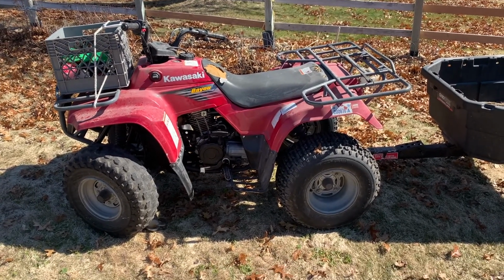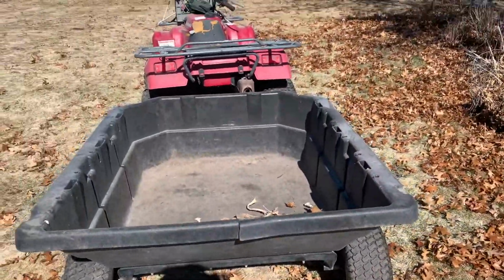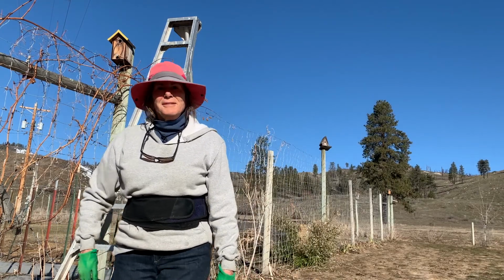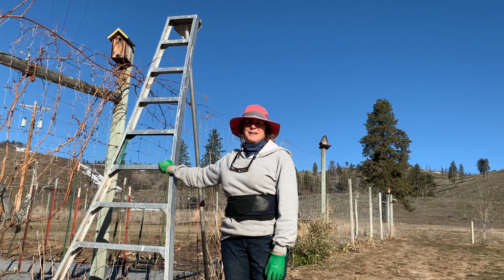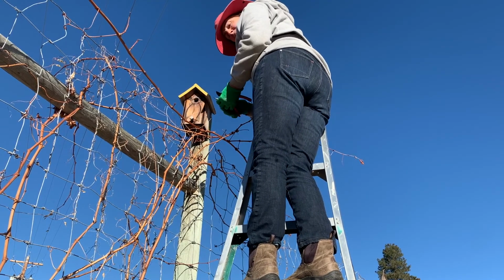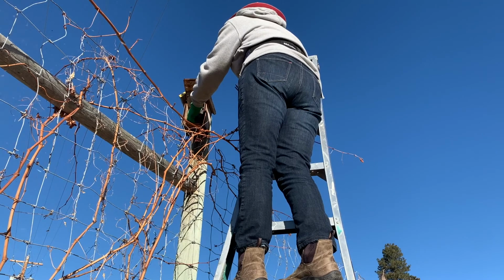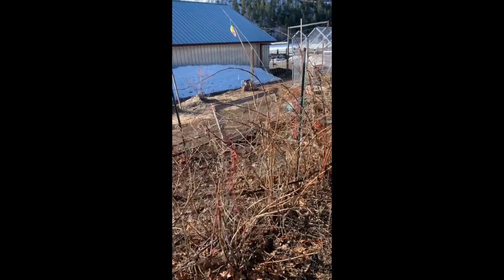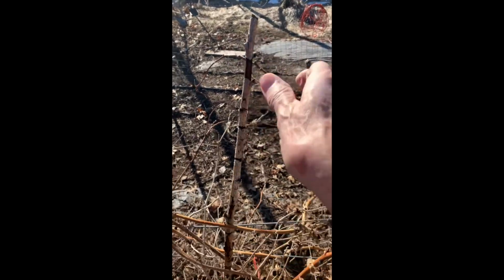The best place To Live!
This is the first in a Series that will show you Hungry Mountain Ranch is  - The Best Place to Live.  Got the Blues...Go Green, grow a garden for health, happiness and capability.  Tips and tools for starting and growing a garden.